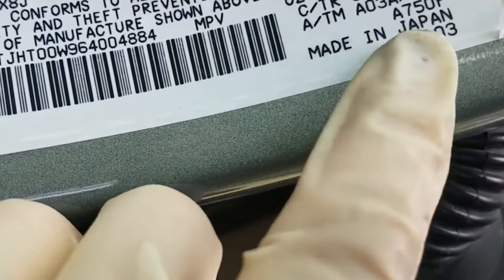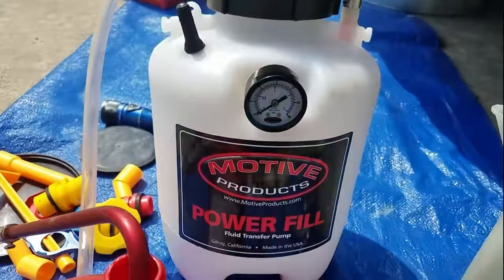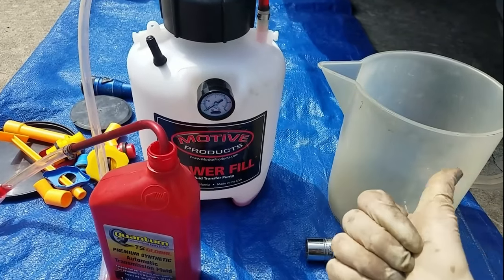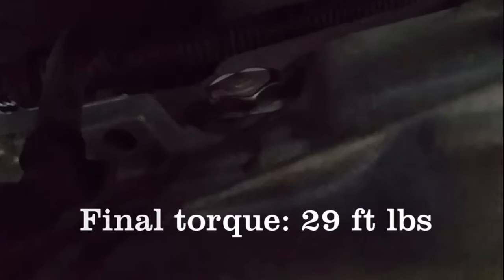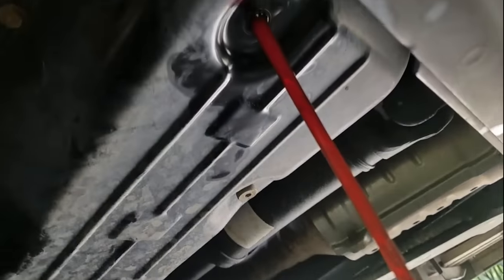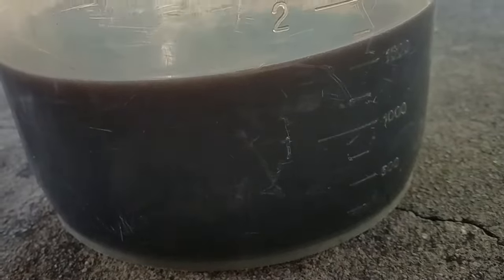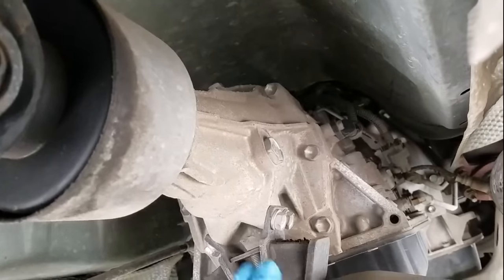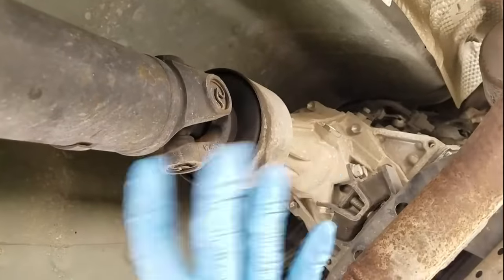How to Service a Sealed Toyota Transmission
​In this video, I perform a very simple version of a Toyota/Lexus transmission fluid exchange service, for cars with sealed (aka no dipstick!) automatic transmissions. I do my best to explain the procedure in a really generic way so it may apply to many more Toyota vehicles.
The cars used in this video are:
a 2006 Lexus LX470 with the 4.7L, V8 engine paired with the A750F Automatic Transmission (which is also found in the 4Runner, Land Cruiser, and GX 470)
and
a 2009 Toyota Tacoma PreRunner with the 4.0, V6 1GR engine and the 2WD version of transmission in the Lexus (lending it a different name, the A750E).
In case you are wondering why I did not show how to put the vehicle into transmission temp check mode: there are two reasons. The first is that the temperature check procedure does not apply to all vehicles. For example, this Tacoma does not have that option. The second reason, is that I tried to explain the concept of check mode, without being able to show it, and the video got long and wordy. There are other great videos out there that can explain this, I am sure, and if not, you bet I'll be making one when the opportunity arises and upload it here on YouTube.
Service notes:
- Make sure that you have test-driven the vehicle prior to servicing (you want to perform this drain and fill procedure on a cold transmission) and if the test drive and service are within the same day, that you give yourself plenty of time to let the fluid cool back down. I hope you sold the customer a few more jobs! :)
- The vehicle MUST be on a level surface to perform this service, so verify that first.
Tools used in this video:
If you liked the beaker I used in this video, you can find it here: 5000mL Capacity Beaker

The badass fluid transfer pump can be found
-OR-
Here is a basic Performance Tool hand pump that can be found at your average auto parts store if this is a tool that you will only use once every 60k miles.

Here is the Infared Thermometer I used in this video (bought it at AutoZone, I think...)

Parts used in this video:
Toyota WS Automatic Transmission Fluid, 6 Pack (I just get mine from my dealer, its actually a better price than anything you will find online)

Drain plug crush washer: 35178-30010 (I always ask the dealer to thrown in the gaskets for free when I buy the fluid, just like they do with the oil drain plug gasket when you buy the oil filter. or is your local dealer not that cool? If not, a 10 pack can be found and though you probably don't need this many, it seems to be the best deal!) Note: the overflow tub/check port uses the same gasket and has the same torque specification.

Fill Plug O-Ring: I actually get this out of a generic kit rather than buying from Toyota (WHOA, I KNOW!) but just be sure that the O-ring is intended for use with transmission fluid!

Torque Specifications:
Drain plug: 15 ft lbs
Check Plug: 15 ft lbs
Fill Plug: 29 ft lbs

Temperature Specifications:
36 to 46°C (97 to 115°F)